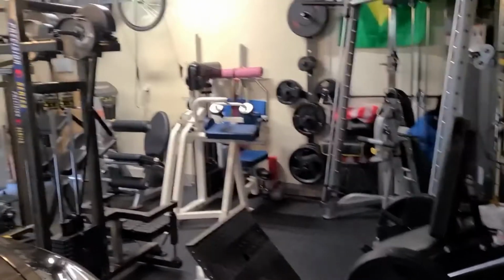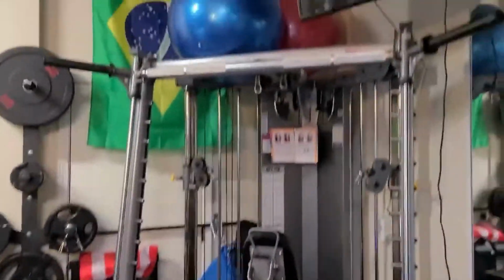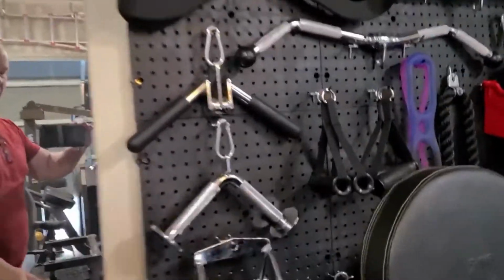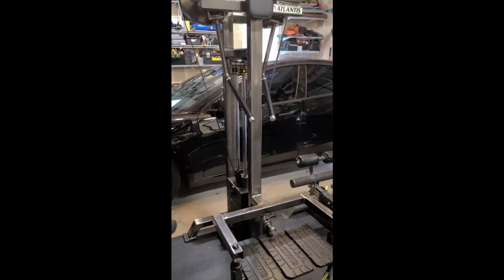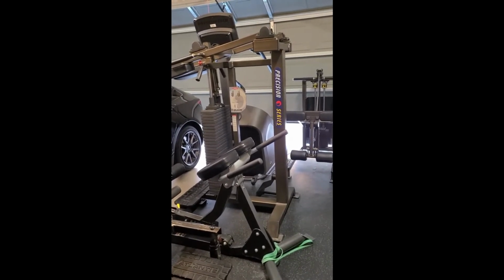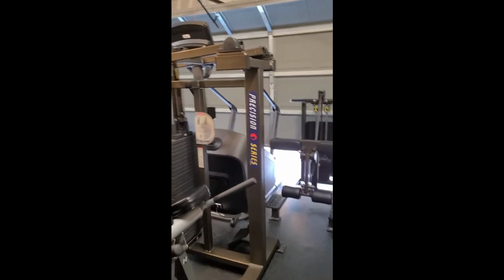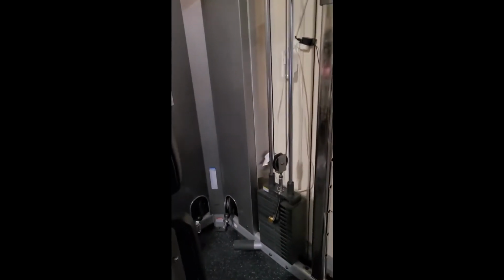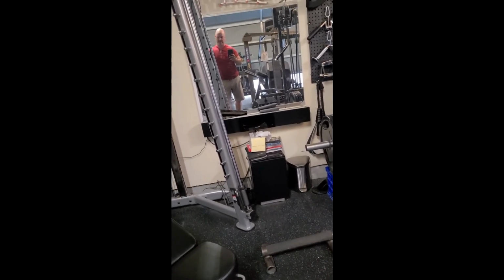Welcome to King's Gym!! A Quick Tour of My Garage Gym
This video is just to show the equipment that I've acquired over the years and an explanation of uses as it pertains to fitness and softball.
I call this place my church.  It's very convenient and I don't miss the commercial gym at all. I have everything that I need for a great workout.

Featured:
Hoist Dual Series HD-3400 Leg Curl / Leg Extension
Hoist Dual Series HD-3100 Preacher Curl / Tricep Extension
Hoist  HF-5167 Vertical Folding Adjustable Bench
Hoist HF-4664-PL  Ab/Back Roman Hyperextension Bench
Atlantis M-118 Standing Calf Extension
Atlantis C-107 Standing Leg Curl
Atlantis Standing Lateral Raise
TuffStuff CXT-100 Multi-Functional Trainer Home Gym System with CTX-225 Smith Attachment
Body Masters CX 421 Tricep Extension (currently for sale)
Matrix C50 Climbmill
Mag Bars
Powertec Leg Sled
Powerblock Elite Dumbbells
Miscellaneous attachments and bars